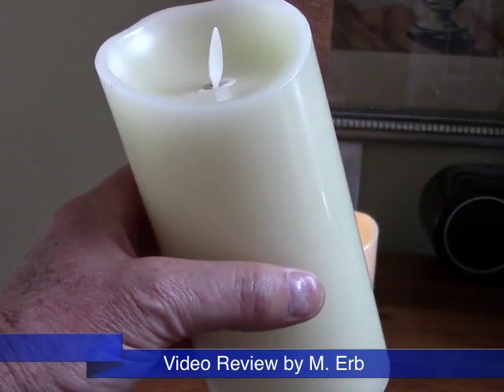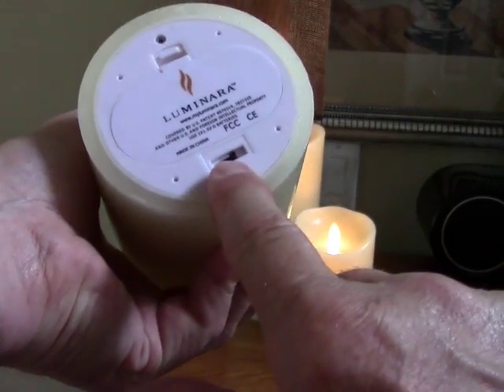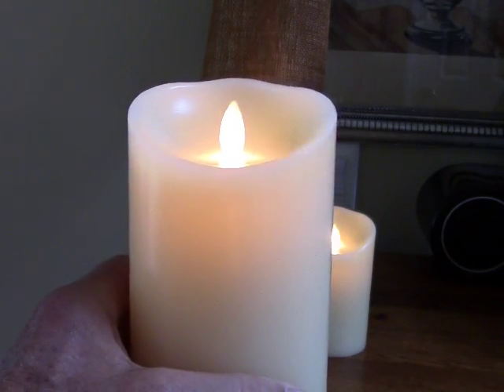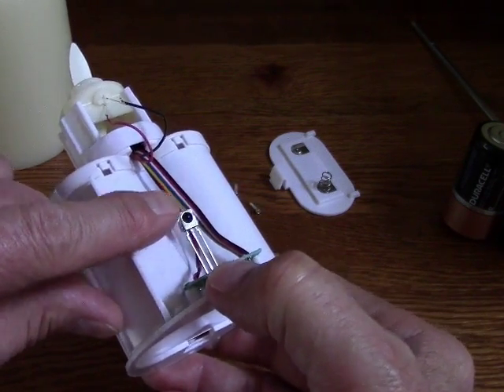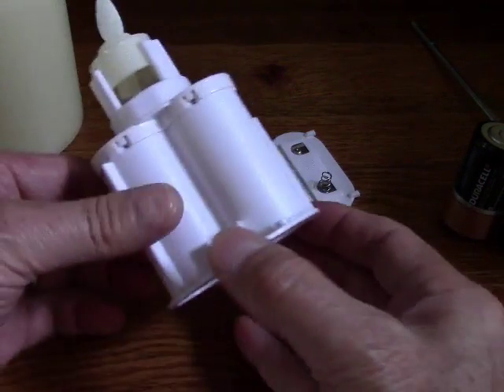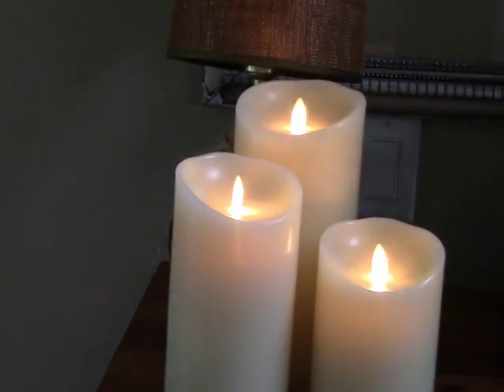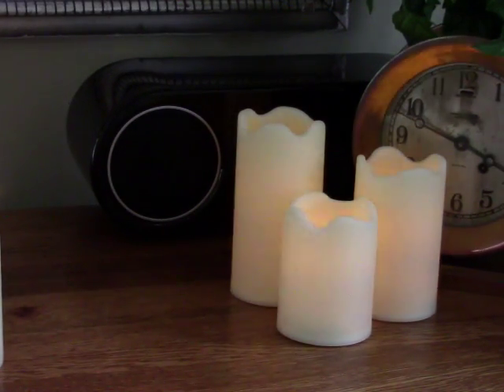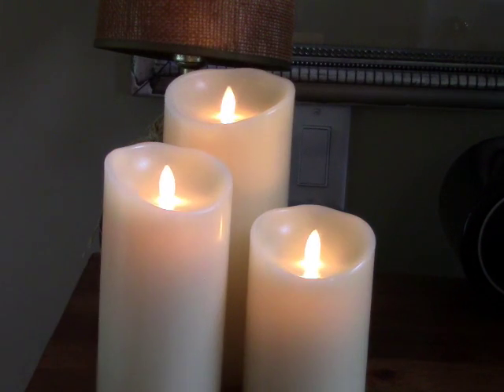Review Luminara Flame Effect Wax Candle - How does it work?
This is the most realistic LED candle that I've seen. Instead of a flickering LED like most LED flameless candles, this uses an LED shining on a flame-shaped piece of plastic. How it works is fascinating and I show you in my video how it's done.

The candles are real wax and have a vanilla scent. Powered by 2-D cell batteries. These can operate in a timed mode of 5 hours on, 19 hours off. This allows them to turn on every day at the same time and go off after 5 hours of operation. A remote is also optionally available. Batteries not included. Battery life is 500 hours, or about 3 months if used 5 hours every day.